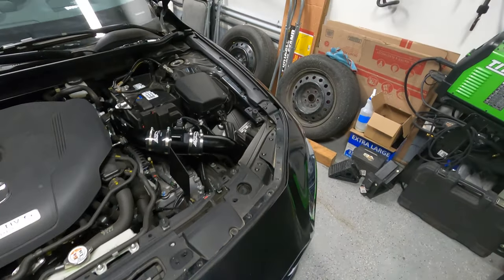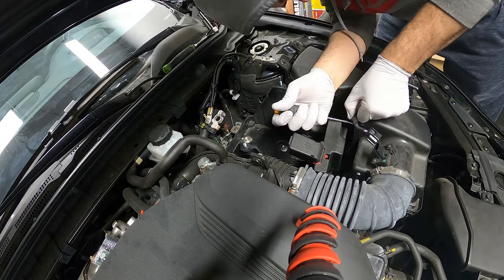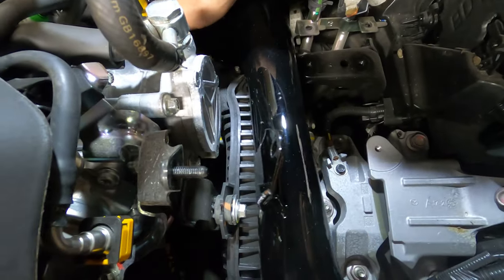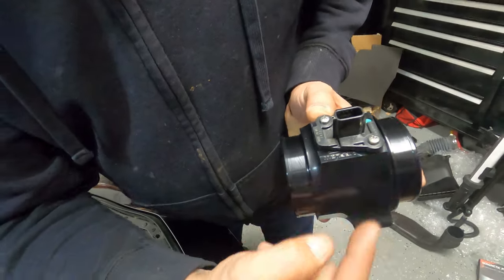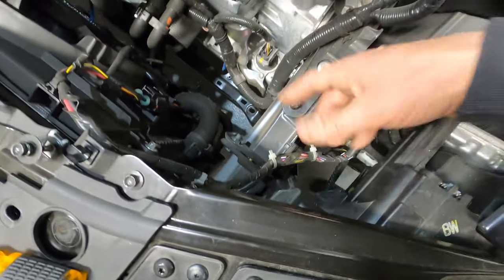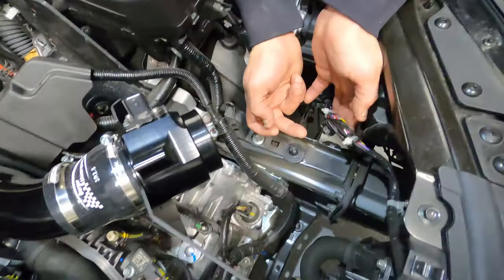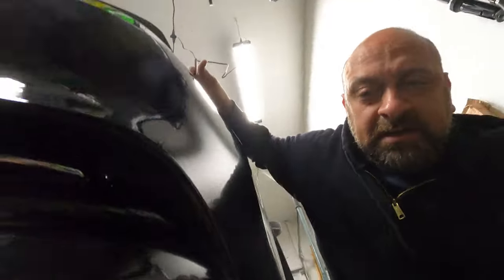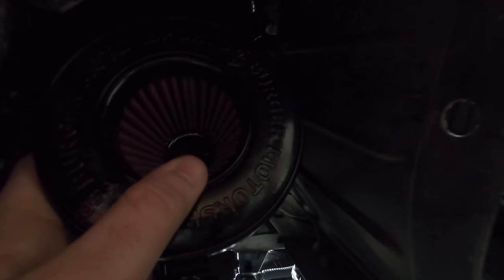Burger Motorsports BMS High Flow Intake for 2021+ Mazda 3 SKYACTIV 2.5L Turbo Installation & Sound.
In today's video we installed BMS air intake stage 2 and it help with the throttle response and sounds amazing.
 We hope you will enjoy it as much as we will do :)

How to install BMS high flow air intake stage 2 for 2021 Mazda 3 2.5 Turbo.